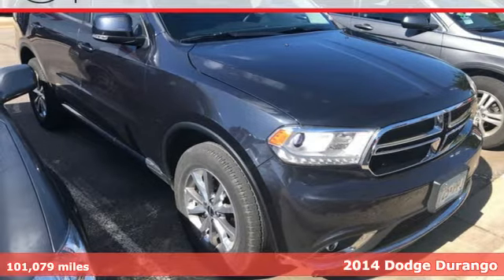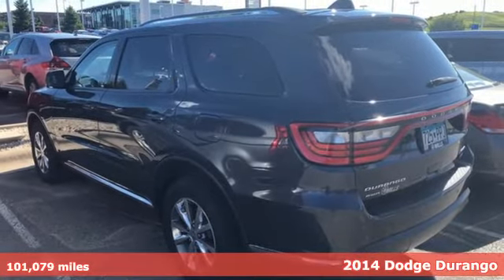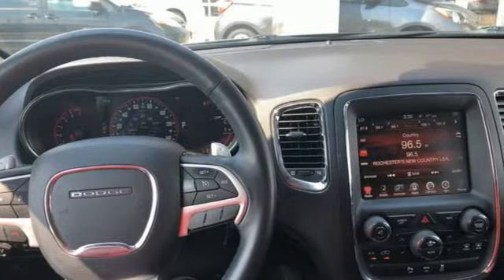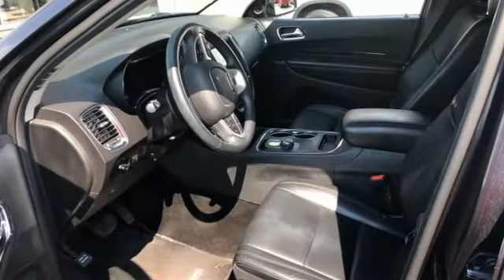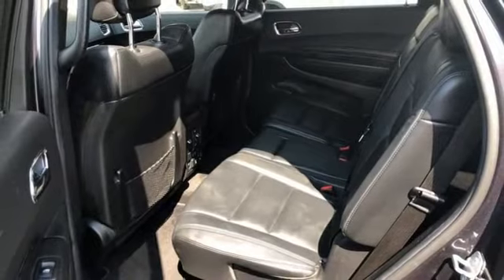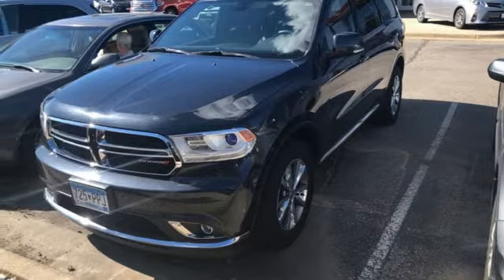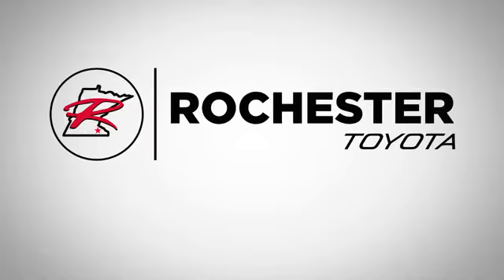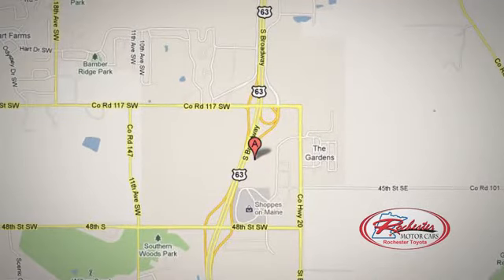Used 2014 Dodge Durango Rochester, MN X5997 - SOLD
Year: 2014
Make: Dodge
Model: Durango
Trim: Limited
Engine: 3.6L V6 Flex Fuel 24V VVT
Transmission: 8-Speed Automatic
Color: Gray
Interior: Black
Mileage: 101079
Stock #: X5997
VIN: 1C4RDJDG4EC443637

Address:
4365 Canal Place Southeast